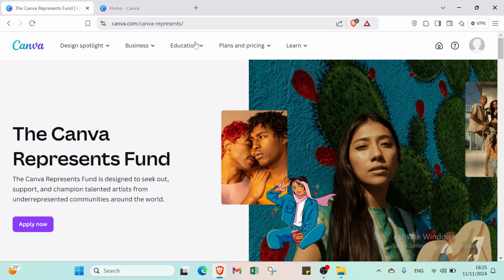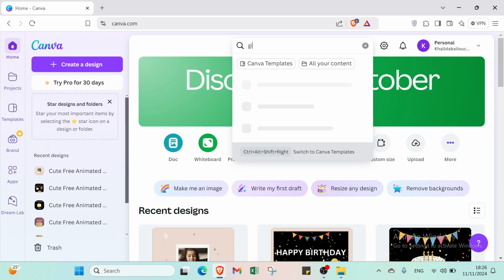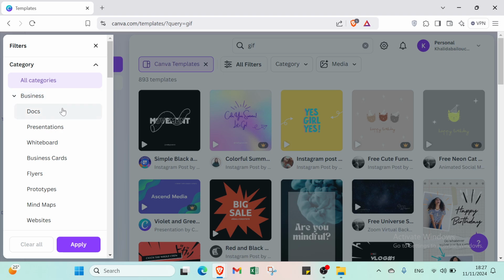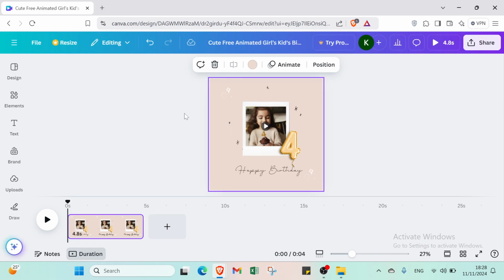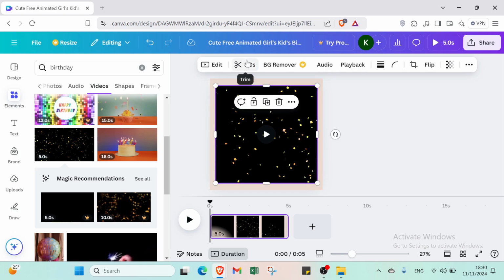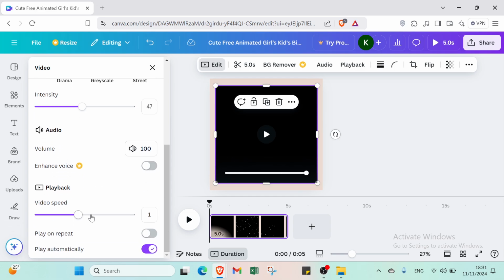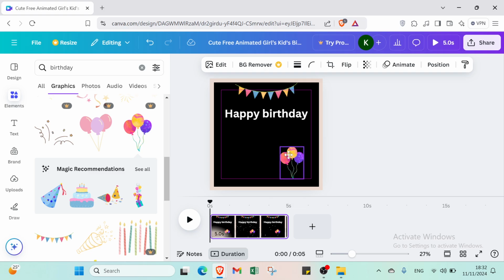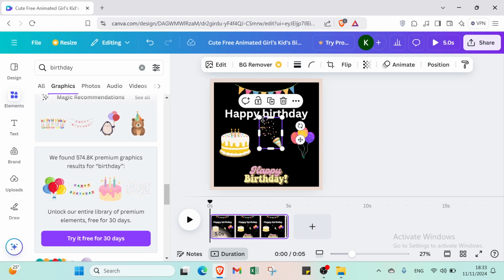Canva Animation Tips: Make GIFs That Stand Out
in this video we discuss : Learn how to create animated GIFs in Canva with this simple tutorial. Perfect for social media, marketing, or personal projects, this guide will show you how to design eye-catching animations using Canva’s templates, custom text, and effects. Discover how to export your designs as GIFs and add a creative flair to your content with ease.